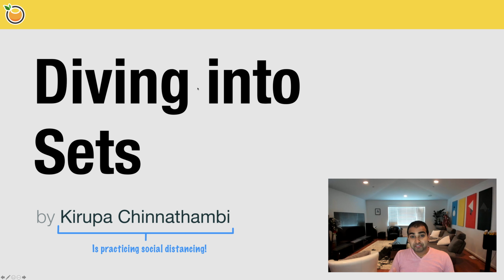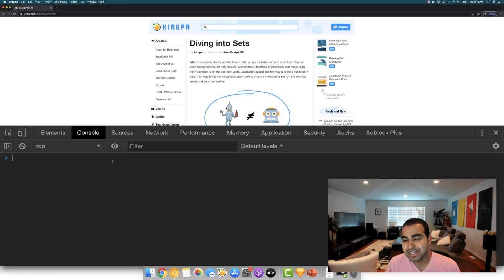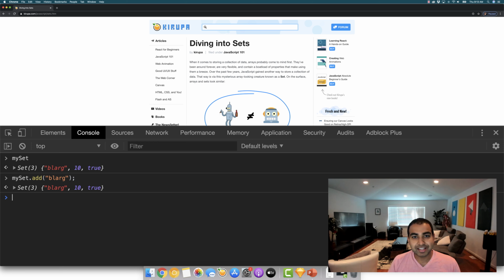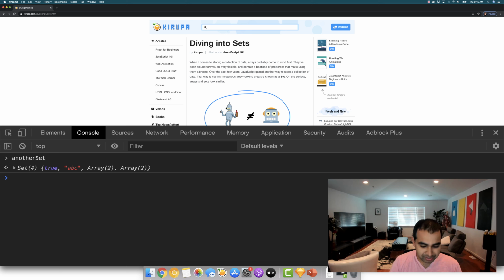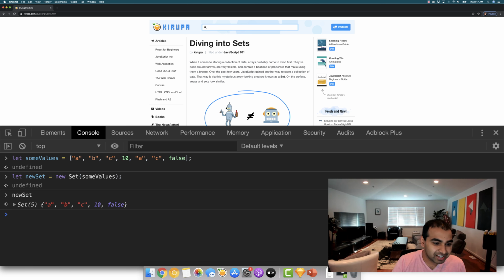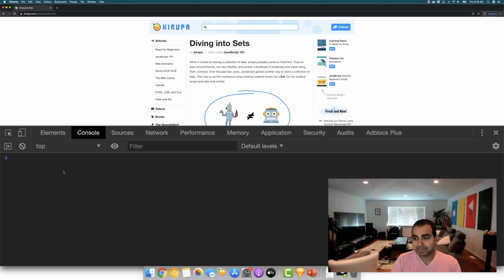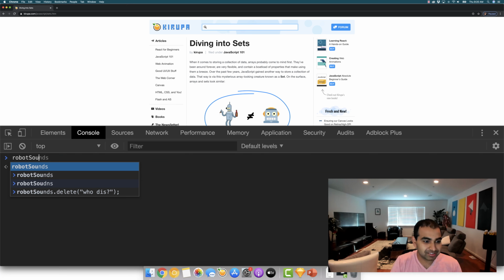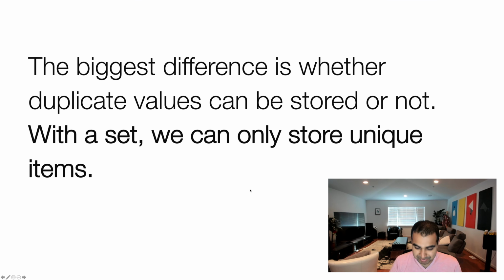Diving into Sets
Learn all about sets and how to use their special powers to only store unique values.